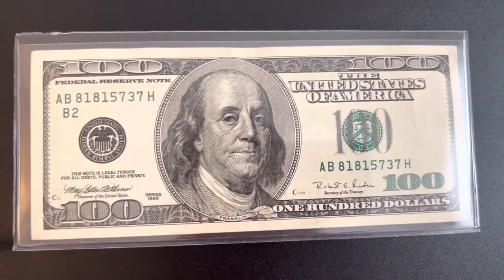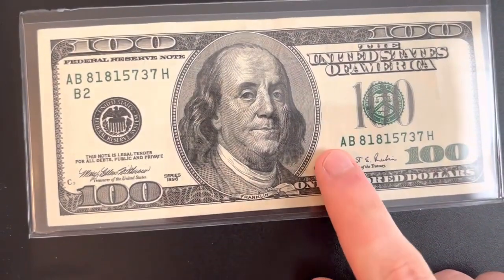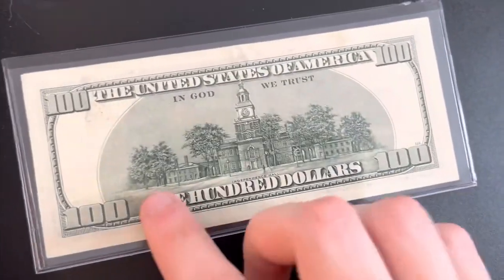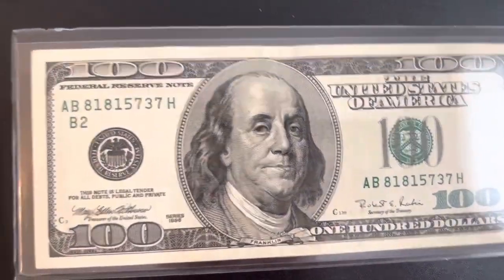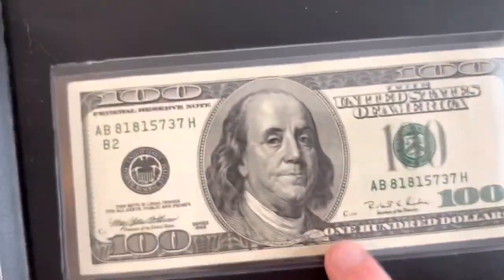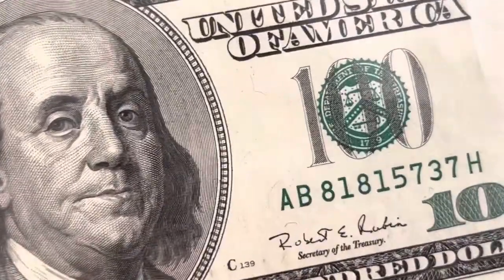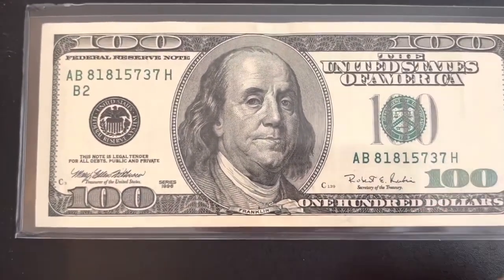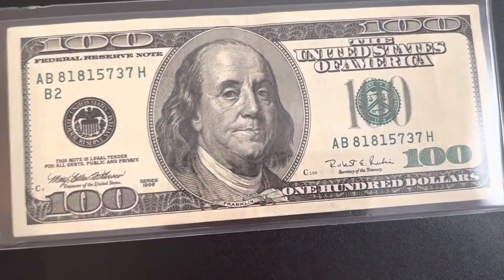How much is a 1996 hundred dollar bill worth in perfect condition